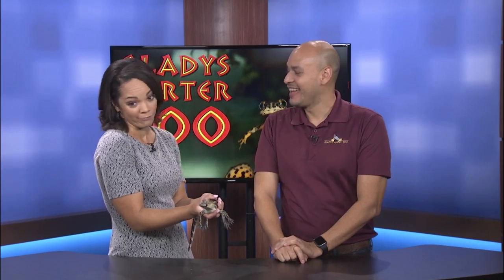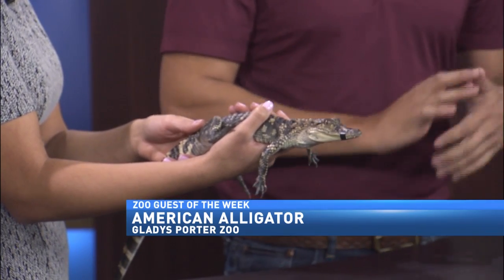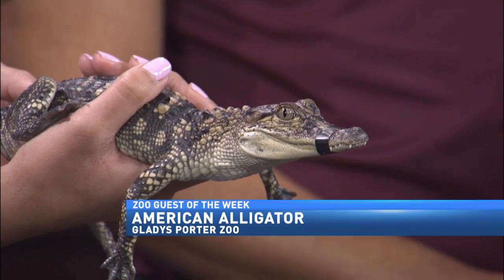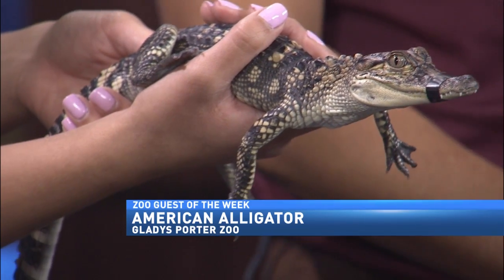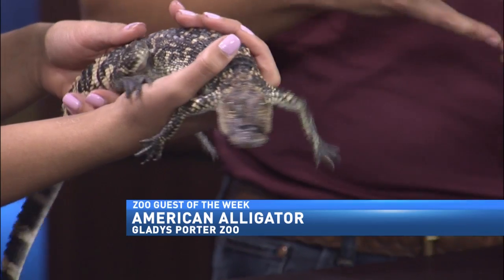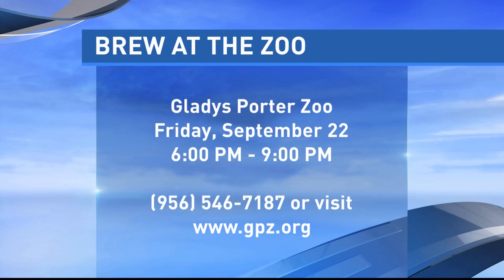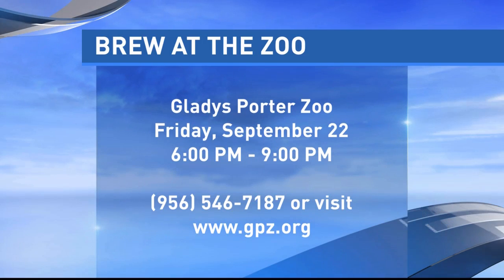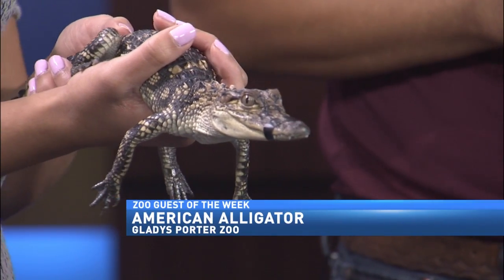ZOO GUEST OF THE WEEK "AMERICAN ALLIGATOR"